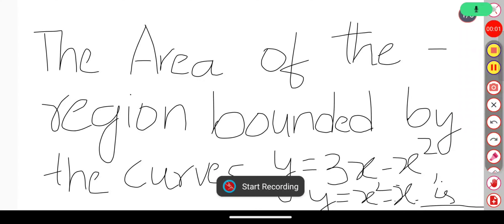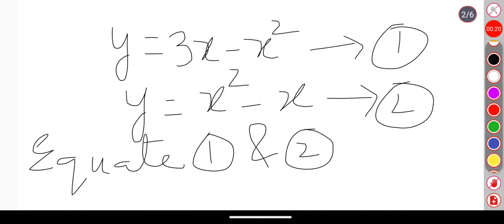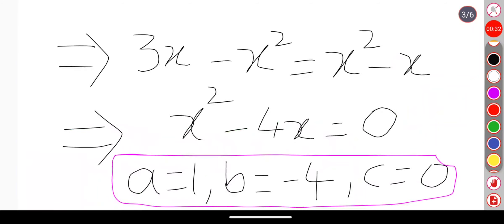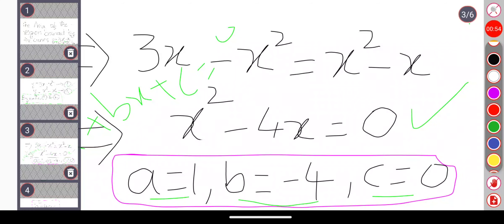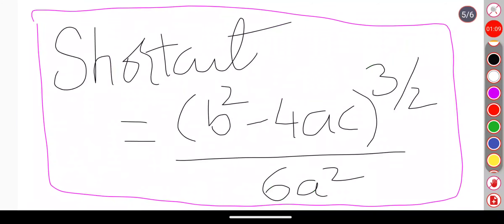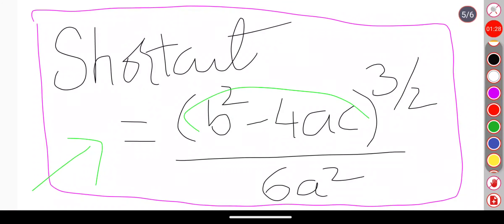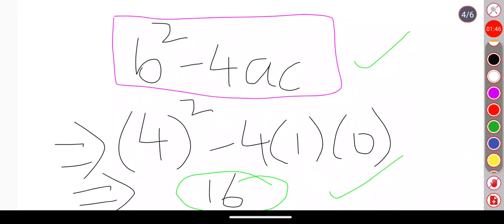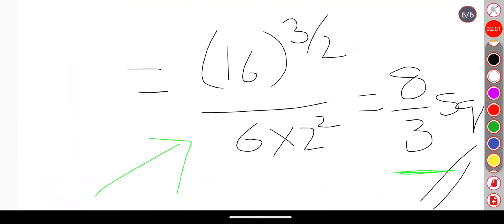Area of the Curve|Competitive Exams Shortcut Trick